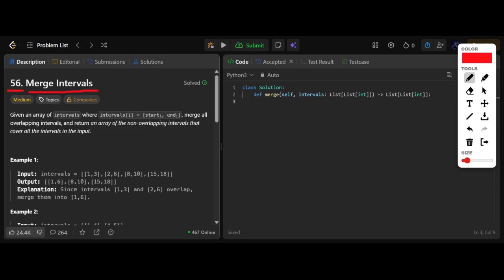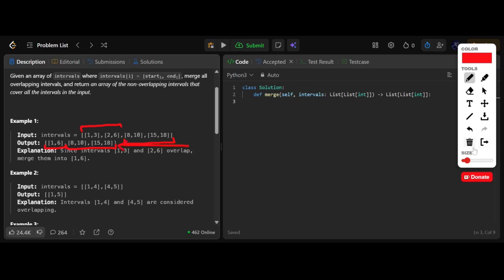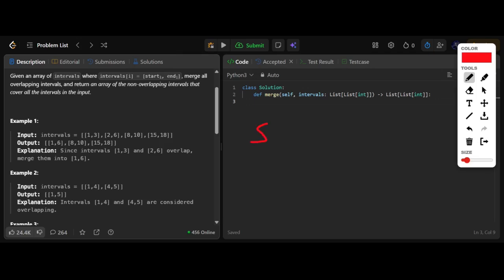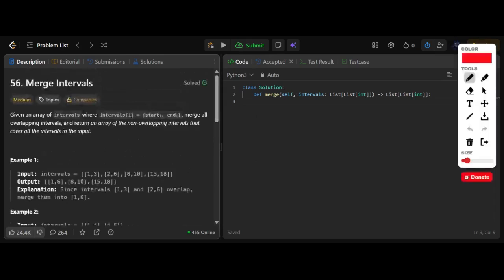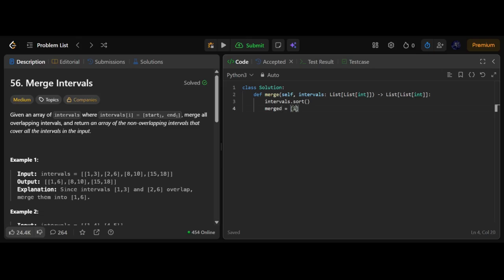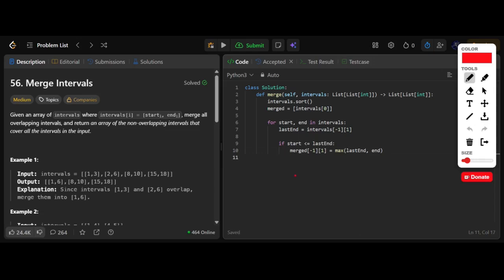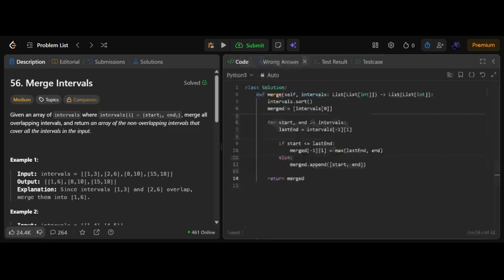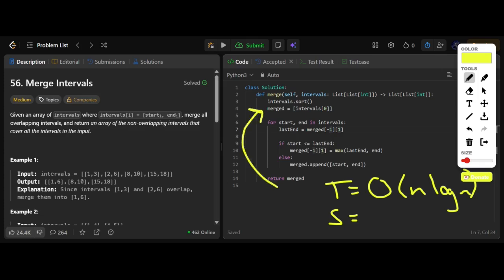Merge Intervals - Leetcode 56 - Python